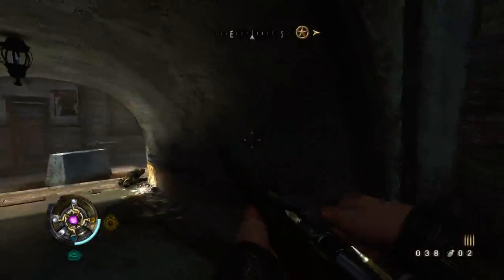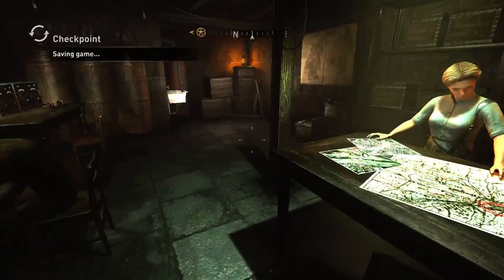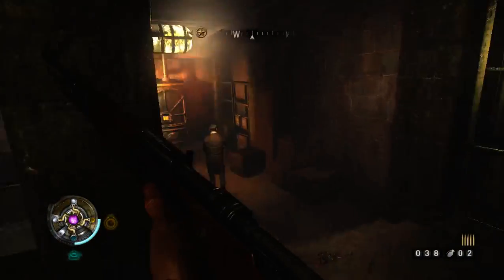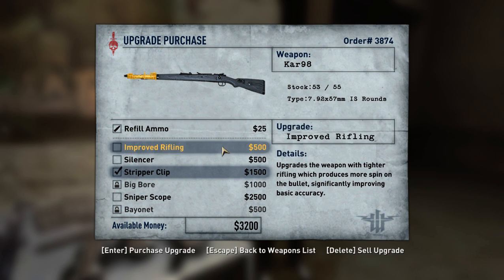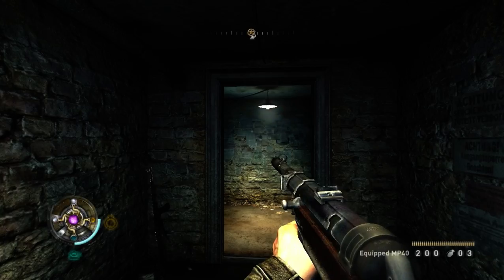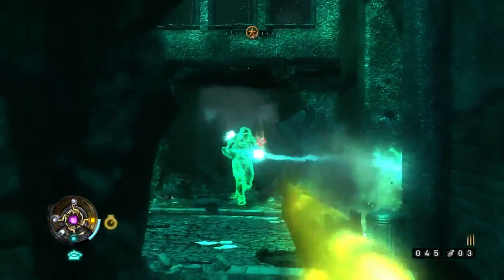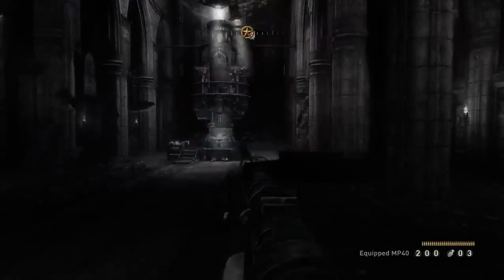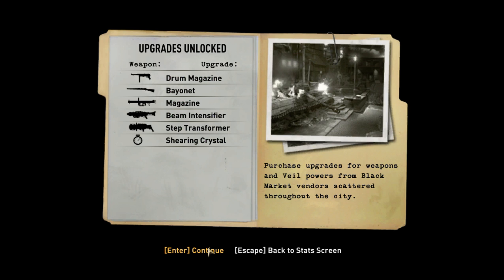Wolfenstein Retrospective Part Three: Wolfenstein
Ross brings the Hidden Audio Log Wolfenstein Retrospective to a close with Raven Software's take from 2009. Sorry if the mic quality is a bit poppy, it must have been to close to my mouth!